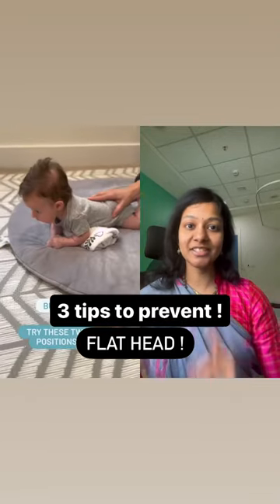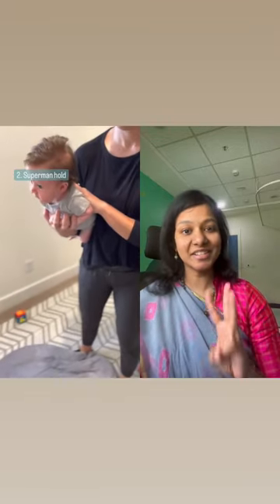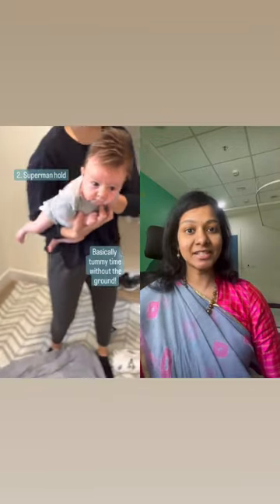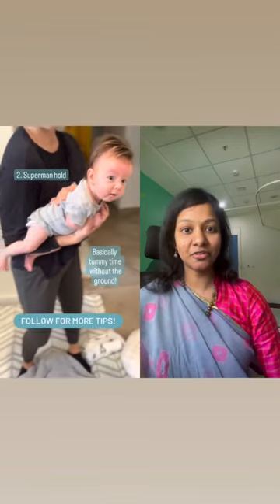3 simple tips to prevent flat head in your baby!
1)tummy time
2)side prop up the baby on your lap
3)superman hold
4)changing positions of baby while lying down